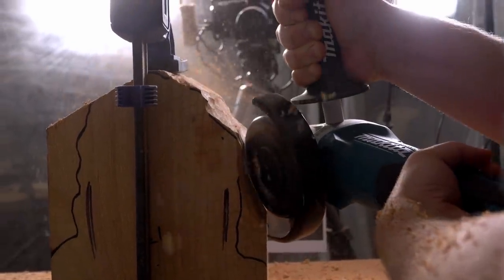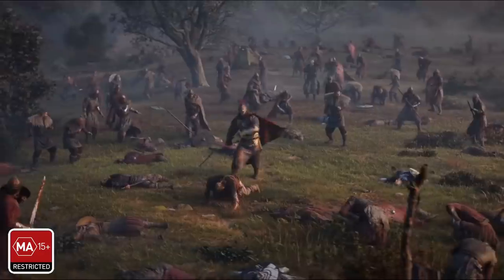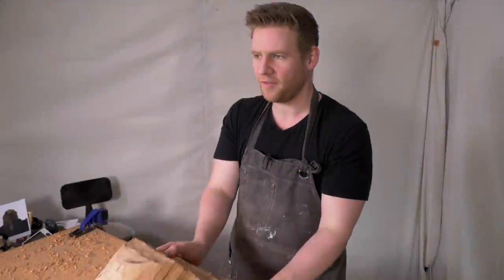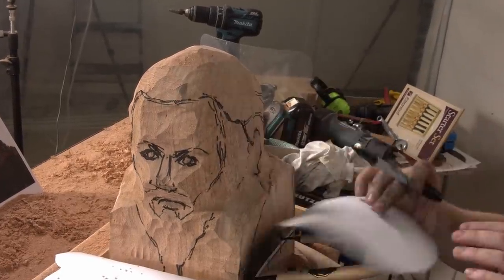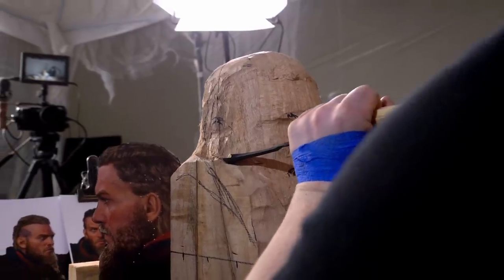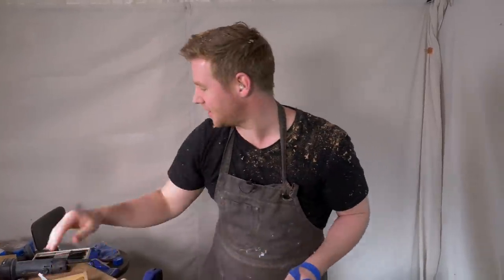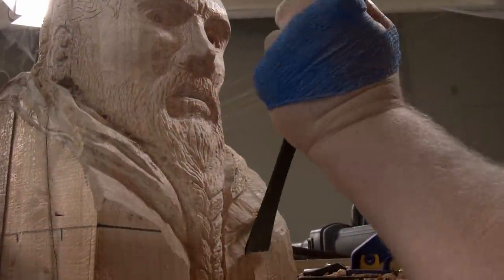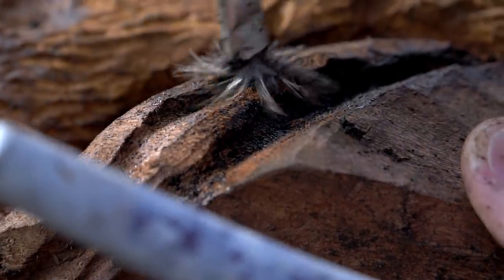I Tried WOOD CARVING like a VIKING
MORE OF ME! - Follow/Sub ↴